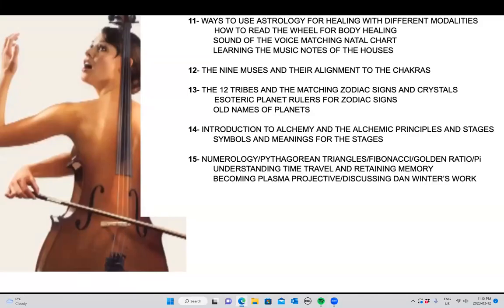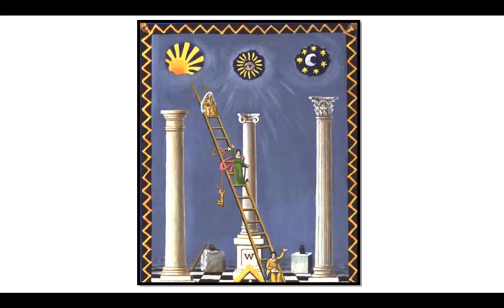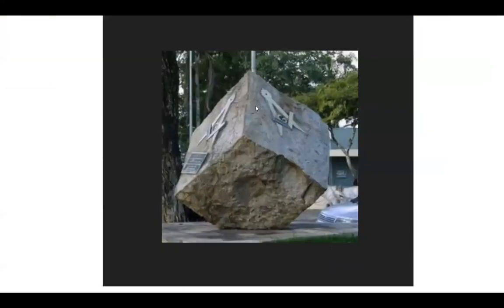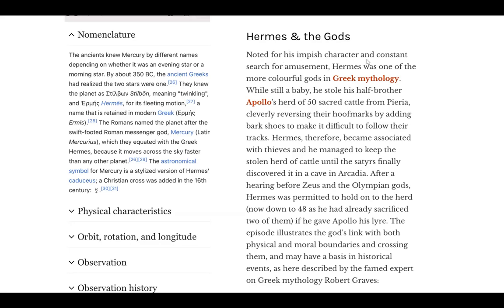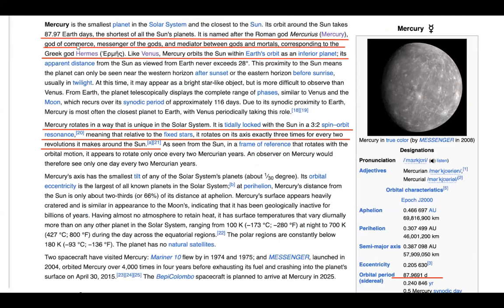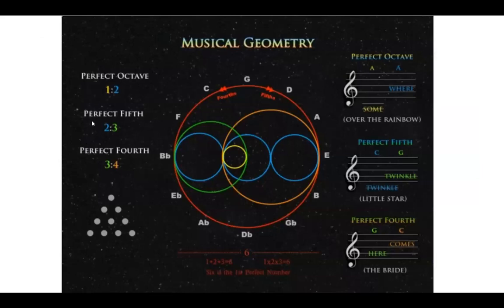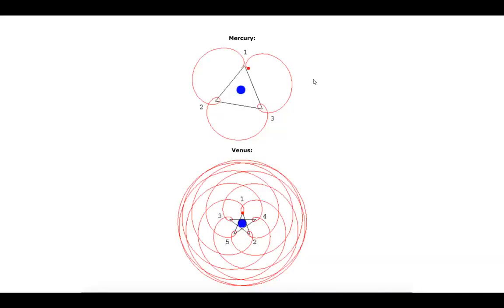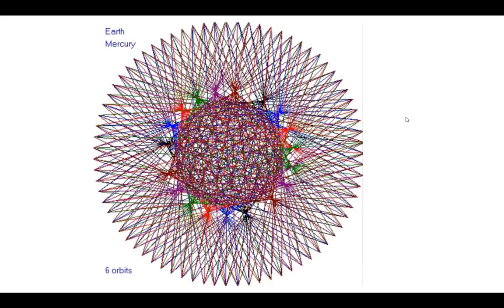Class 11 intro/ Astrology Healing with Music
Class 11 scheduled for March 17, 2023 8:00 EST
11- WAYS TO USE ASTROLOGY FOR HEALING WITH DIFFERENT MODALITIES.  HOW TO READ THE WHEEL FOR BODY HEALING
SOUND OF THE VOICE MATCHING NATAL CHART
LEARNING THE MUSIC NOTES OF THE HOUSES

12- THE NINE MUSES AND THEIR ALIGNMENT TO THE CHAKRAS

13- THE 12 TRIBES AND THE MATCHING ZODIAC SIGNS AND CRYSTALS  ESOTERIC PLANET RULERS FOR ZODIAC SIGNS
OLD NAMES OF PLANETS

14- INTRODUCTION TO ALCHEMY AND THE ALCHEMIC PRINCIPLES AND STAGES
SYMBOLS AND MEANINGS FOR THE STAGES

15- NUMEROLOGY/PYTHAGOREAN TRIANGLES/FIBONACCI/GOLDEN RATIO/Pi
UNDERSTANDING TIME TRAVEL AND RETAINING MEMORY
BECOMING PLASMA PROJECTIVE/DISCUSSING DAN WINTER’S WORK